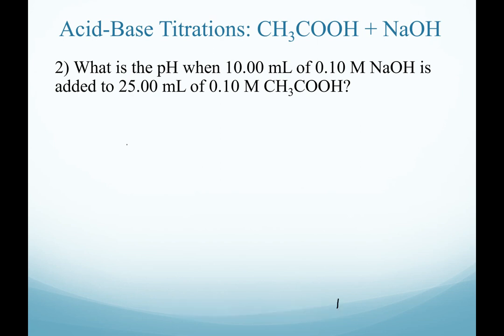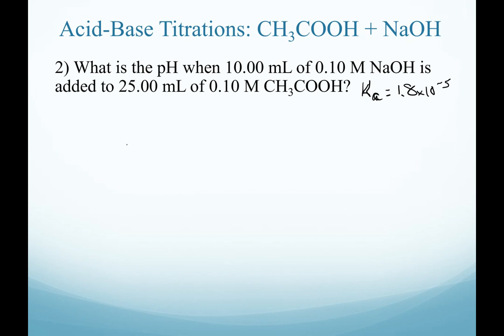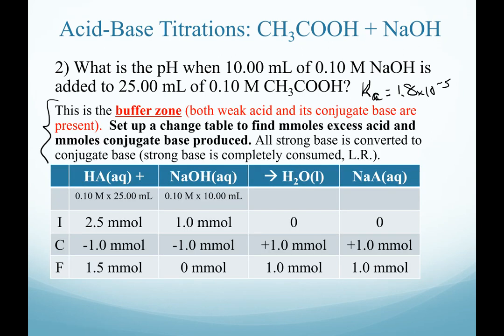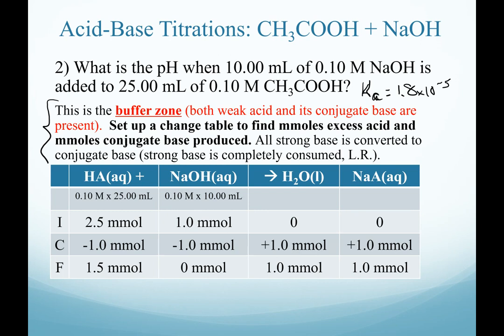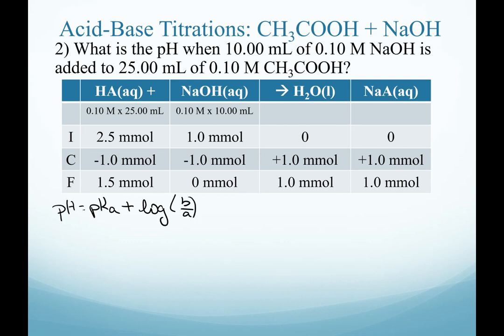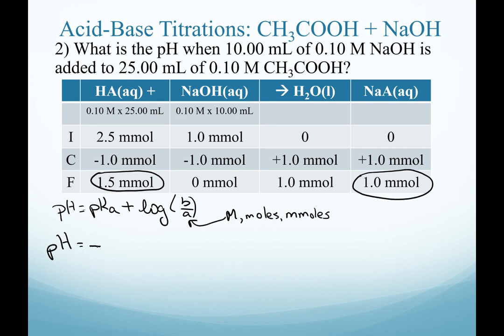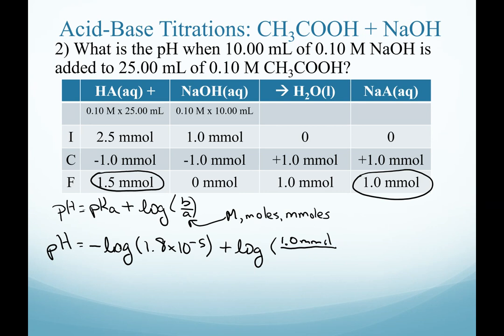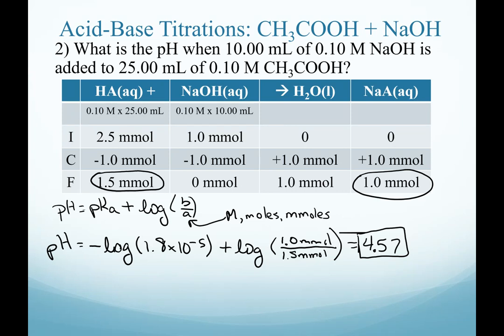Weak Acid-Strong Base Titration; region 2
Weak Acid-Strong Base Titration pH calculation; region 2 - excess acid; buffer zone